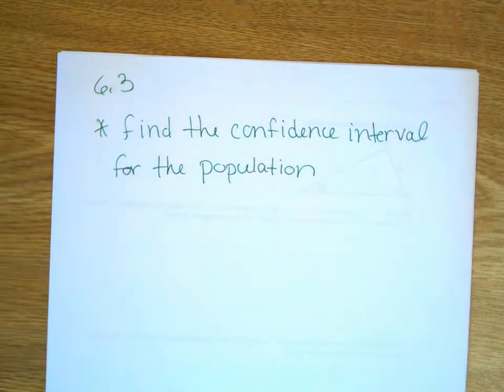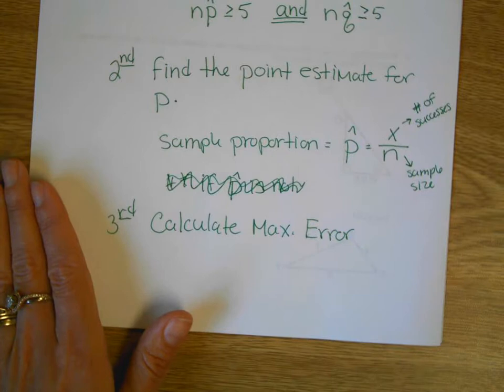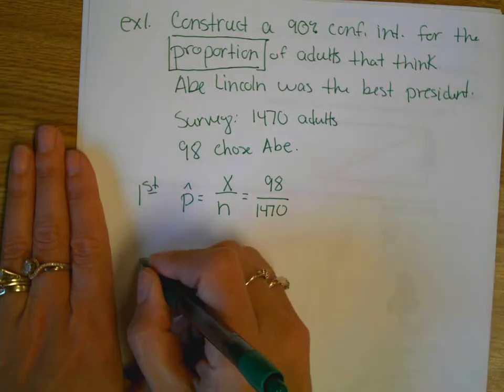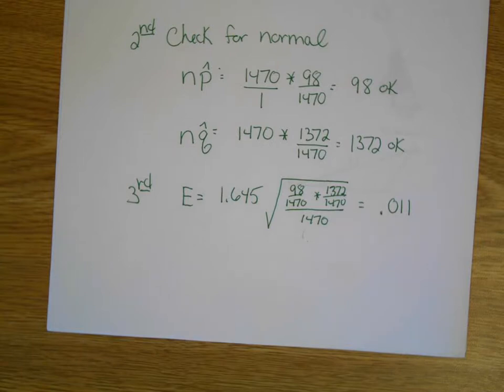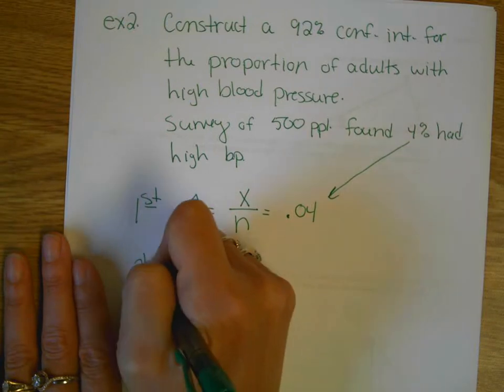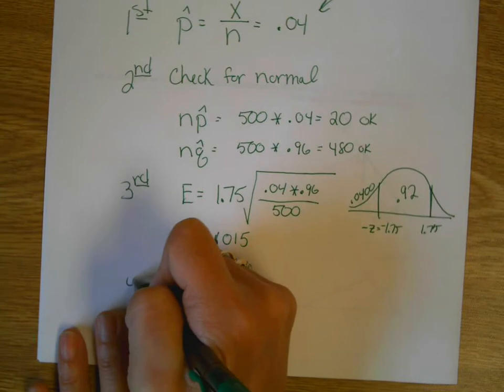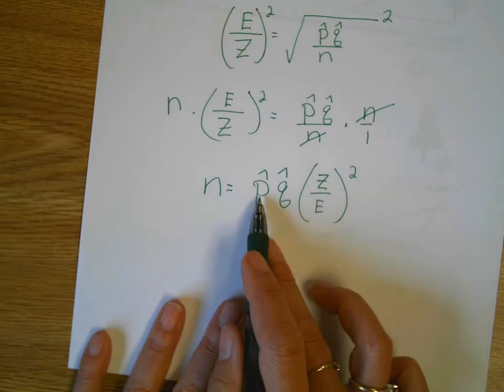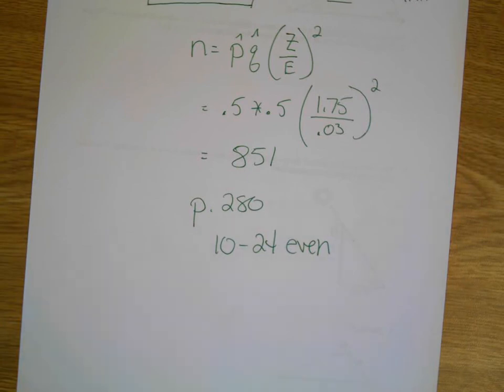S6 3 2017